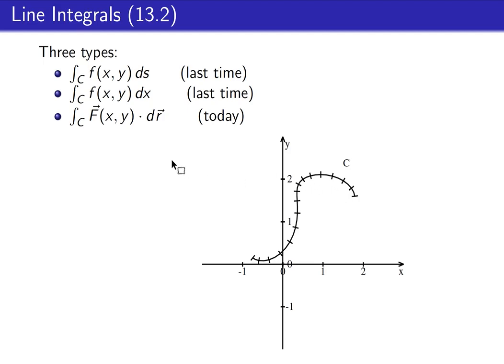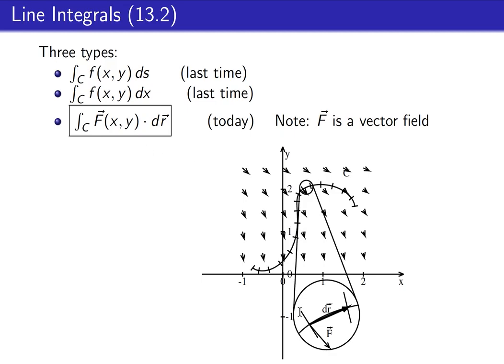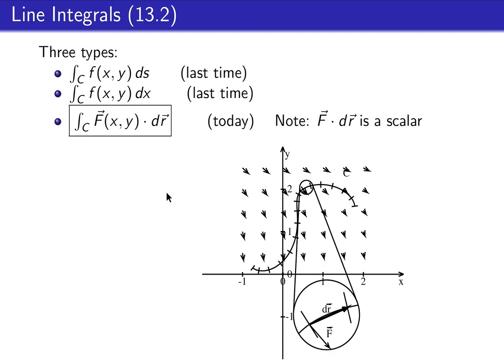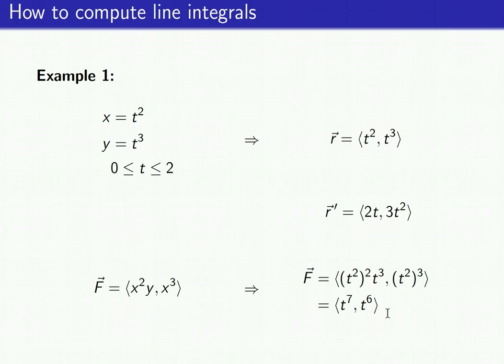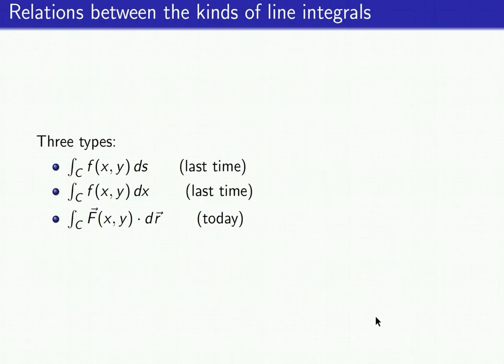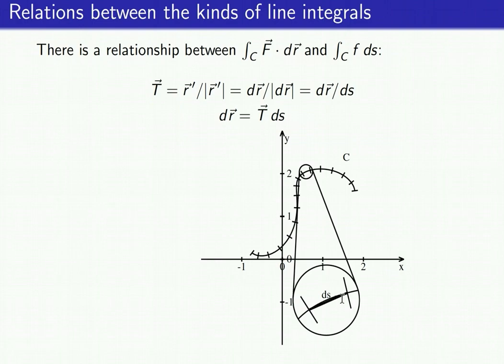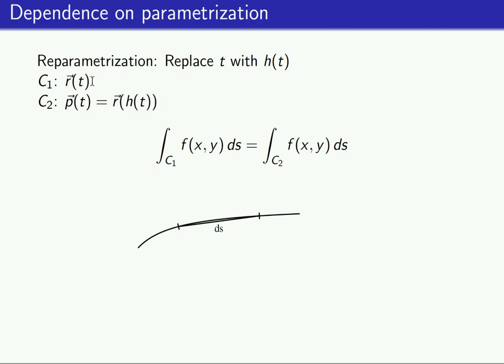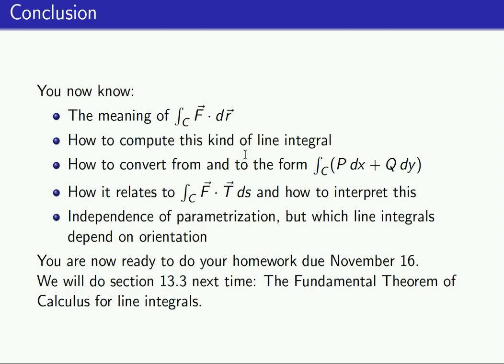Lecture 1: Math 250 section 13.2 part 2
Lecture 1 for Math 250: Calculus III at Pepperdine University
Lectures for students to watch while campus is closed due to the Woolsey fire.
Covers Section 13.2 of Stewart's Calculus Contexts and Concepts, part 2.